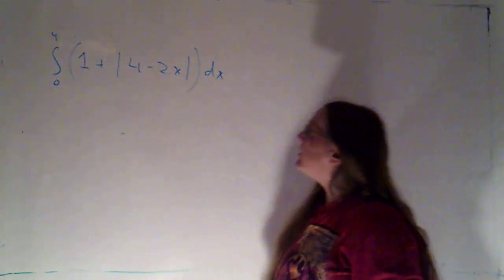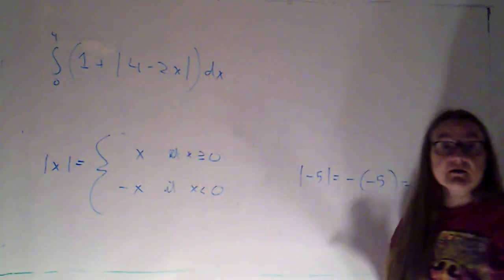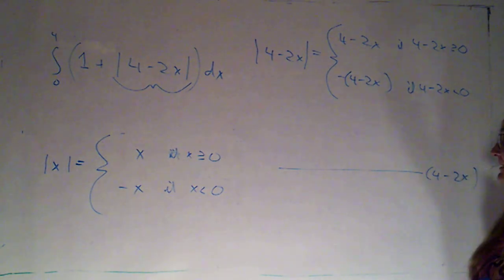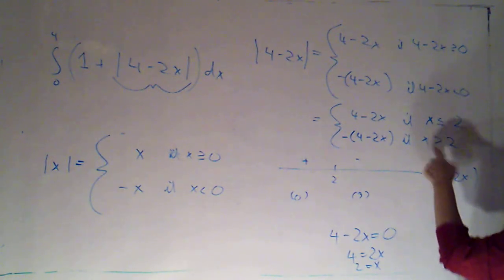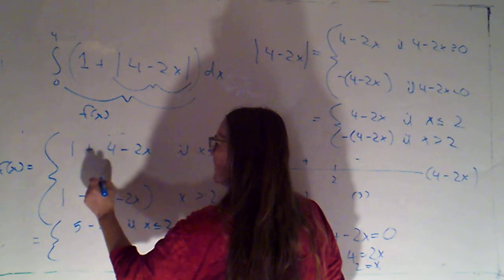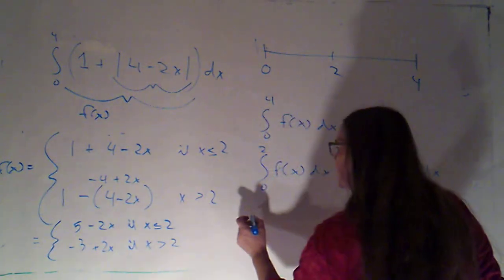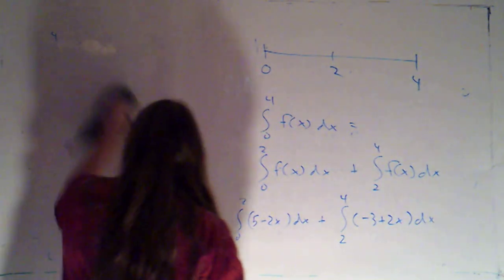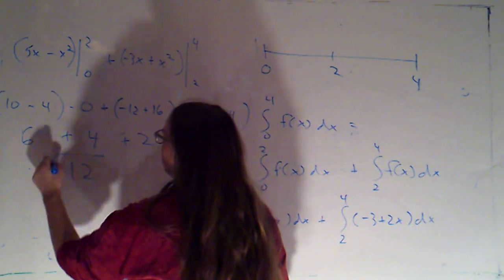3A 5 4 part 4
An integral involving an absolute value.